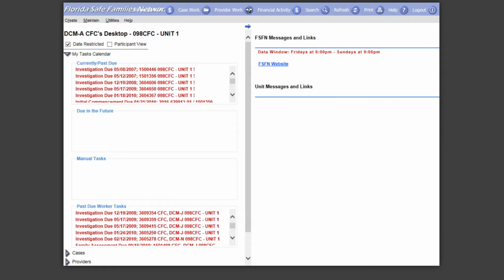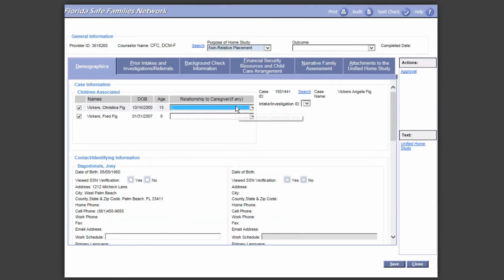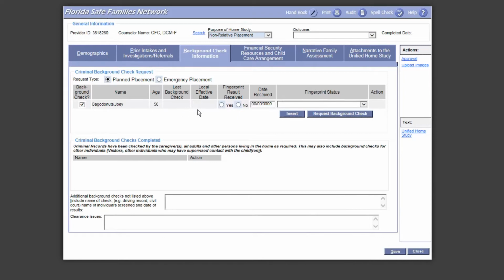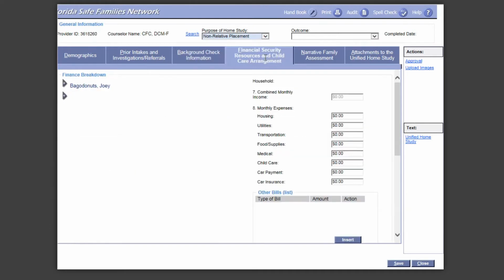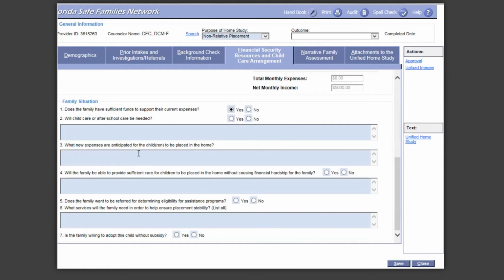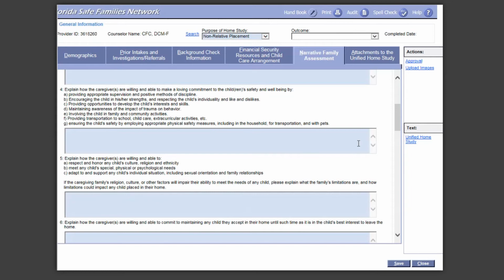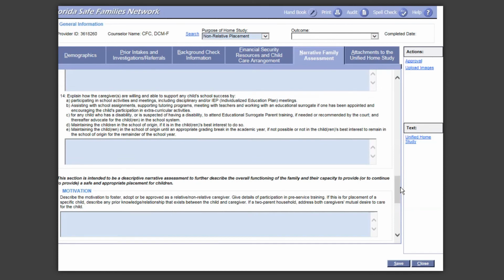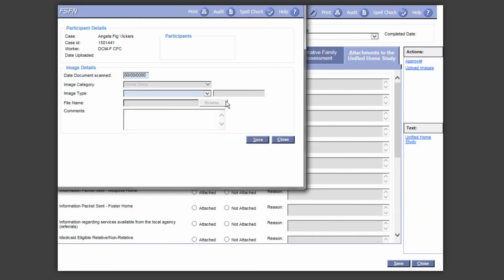Unified Home Study: Creating the UHS in FSFN